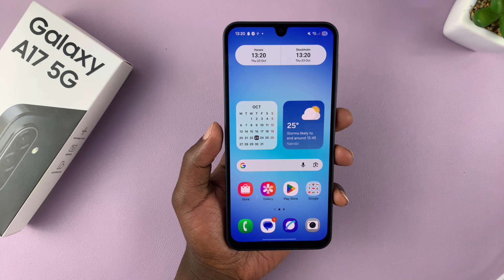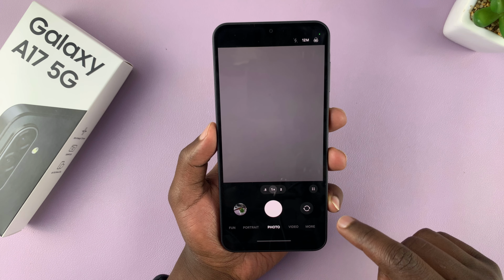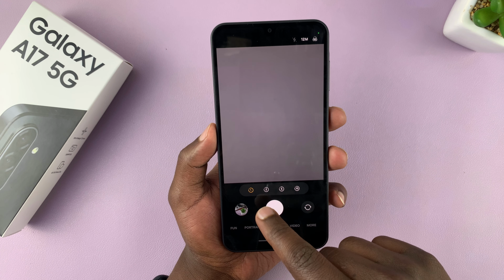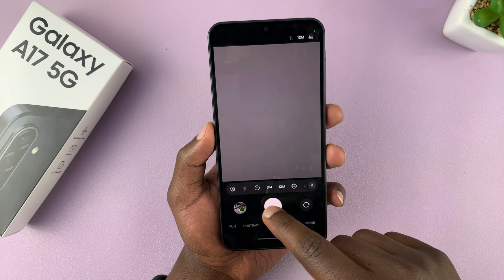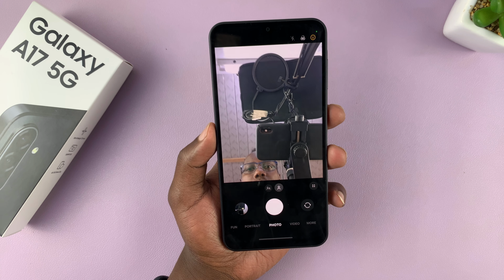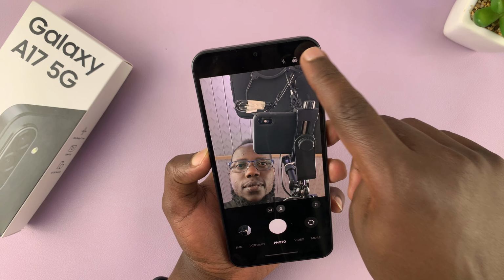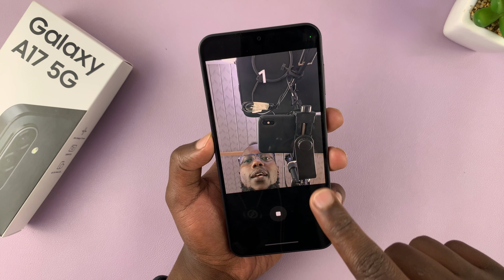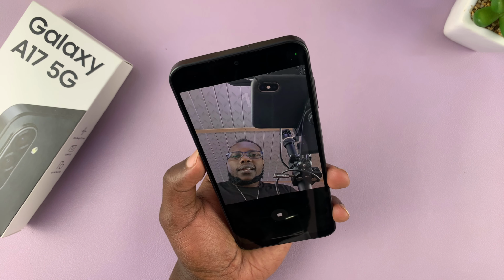Samsung Galaxy A17 5G: How To Use Camera Timer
Learn how to master the camera timer on your Samsung Galaxy A17 5G and take flawless photos every time. In this step-by-step tutorial, we’ll show you how to set up the timer, choose the delay, and capture the perfect shot without needing anyone else to help.

Whether you’re taking selfies, group photos, or creative long-exposure shots, using the camera timer can elevate your photography skills.

Samsung Galaxy A17 5G

Cell Phone Tripod Adapter